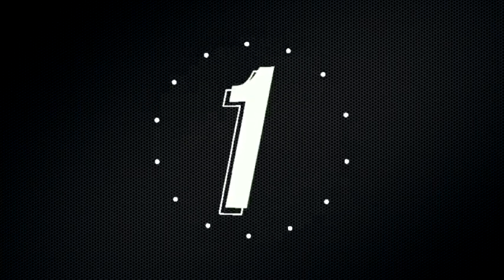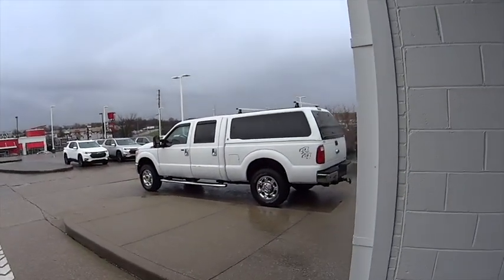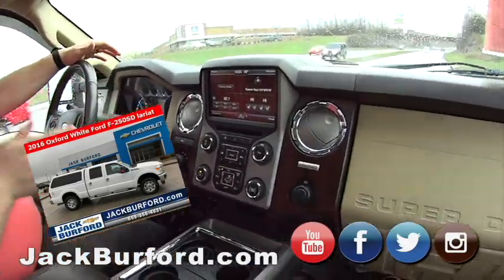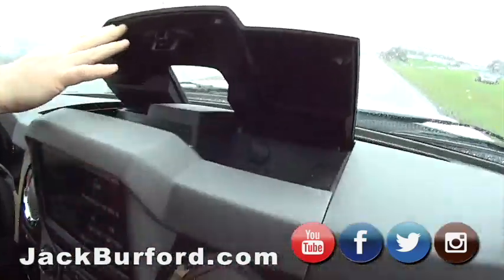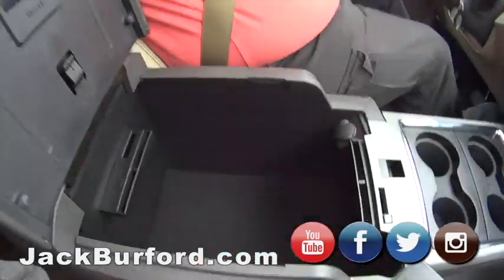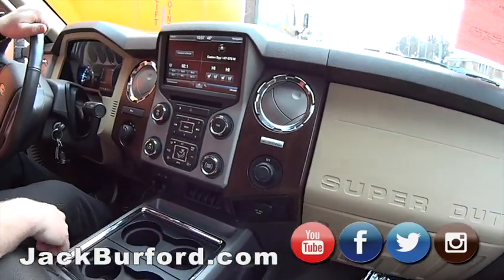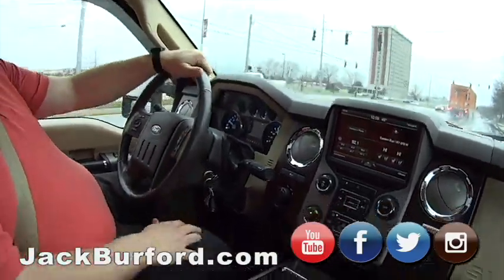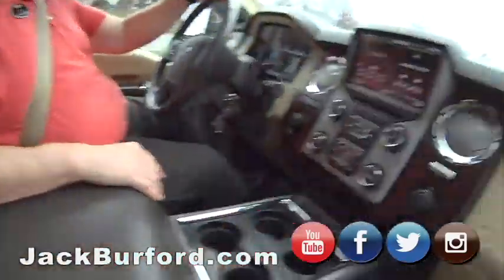Ford Super Duty F 250 WALK AROUND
Walk Around on a 2016 Ford Super Duty F 250 SRW 4WD Crew Cab 6 3:4 Ft Box Lariat (3485).